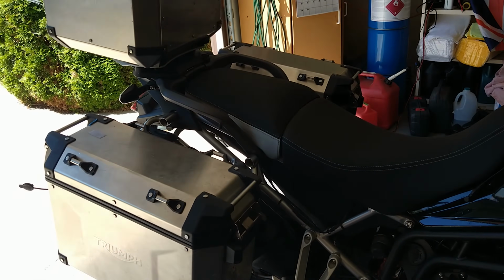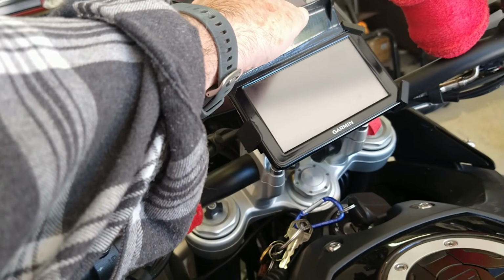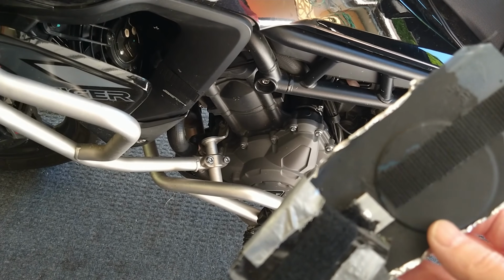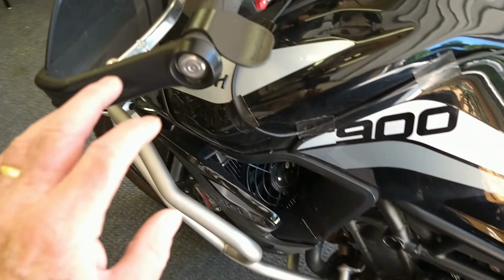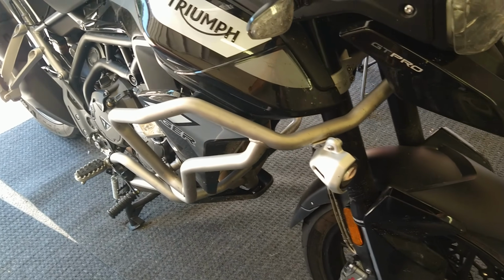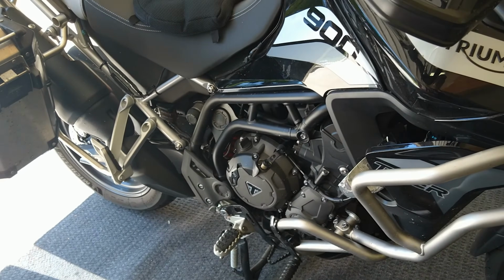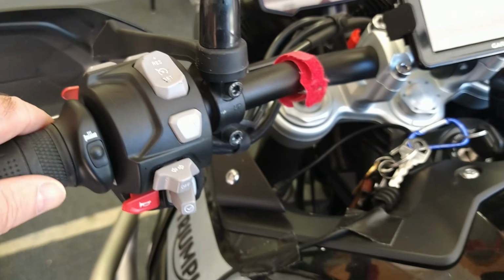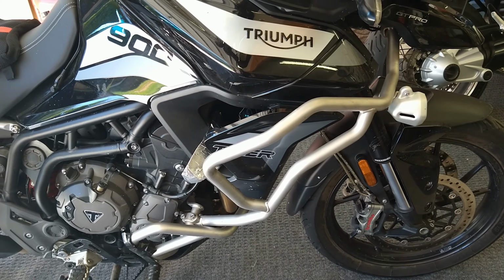How the Triumph Tiger 900 did on 2500-mile road trip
I just got back from a nine day and 2500-mile scorching road trip on my Tiger 900, he is how it did.